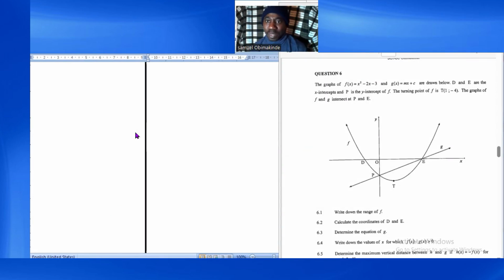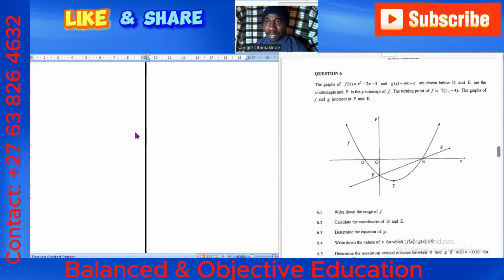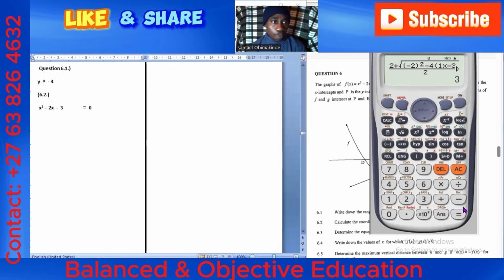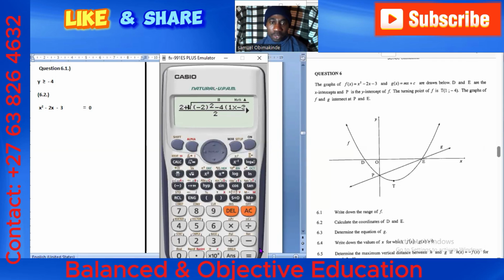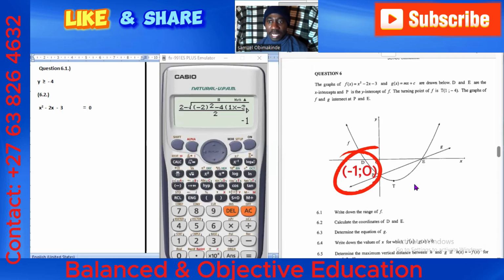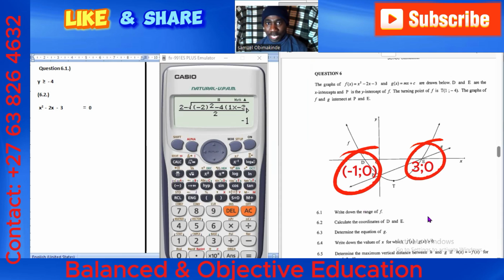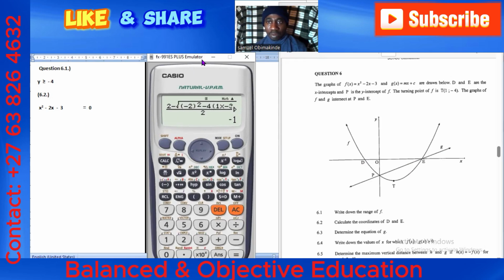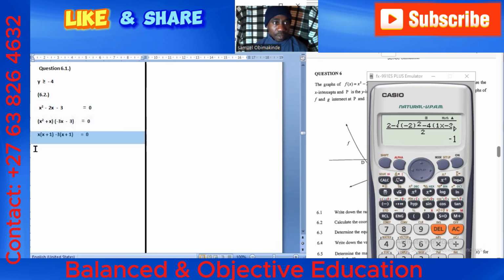Question 6: Parabolic and Linear Functions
In this video, we solve Question 6 from the May/June 2024 Maths Paper 1, exploring the intersection of parabolic and linear functions. We also dive into finding the tangent to the quadratic curve, providing high school students with step-by-step explanations to master these concepts for their exams!